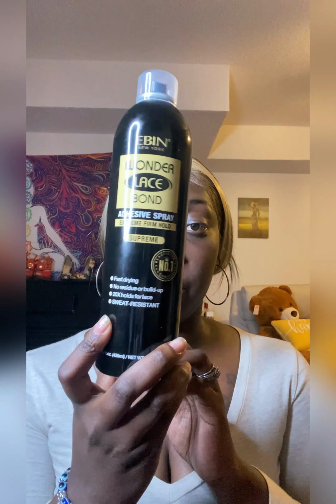Reapplying my lace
I had to reapply my lace THE RIGHT WAY!

Song: Next to You- Silicone Valley